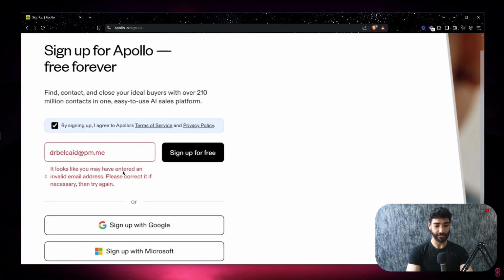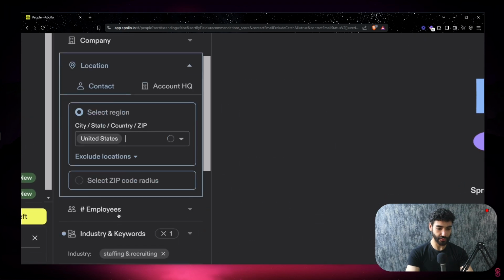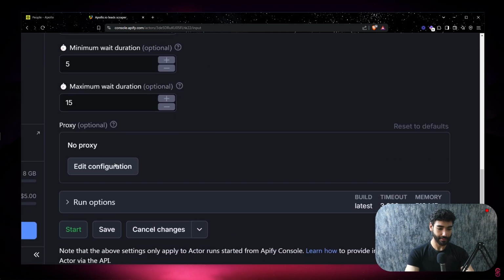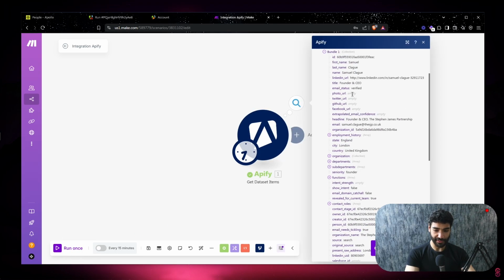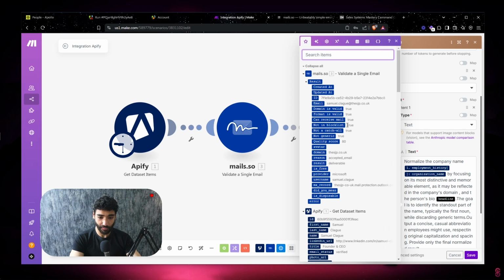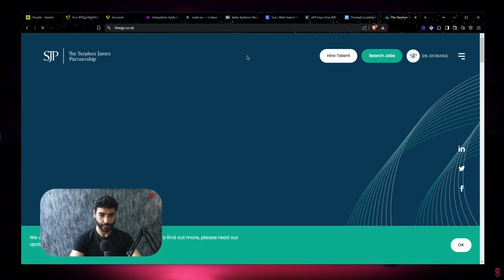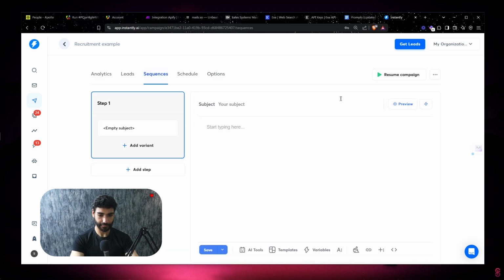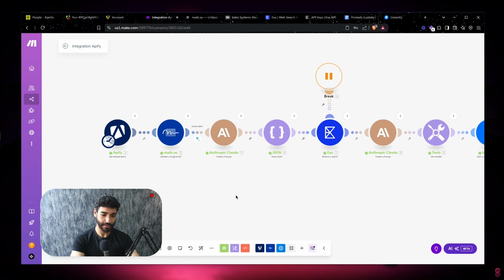How I’d Get My First Client in 2 Weeks (Step-by-Step Sales System)